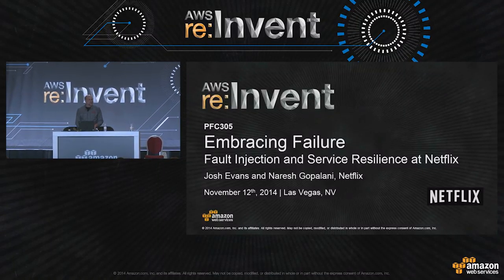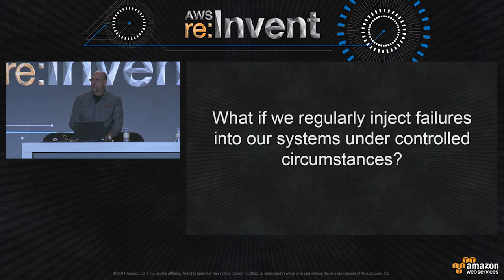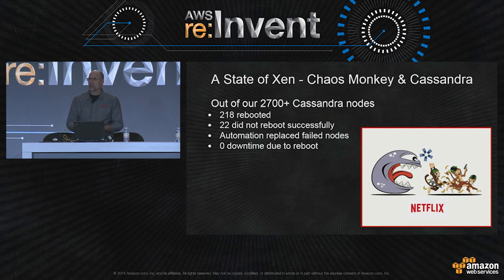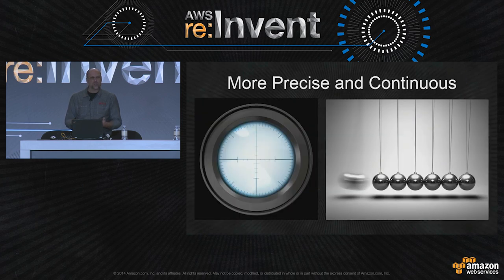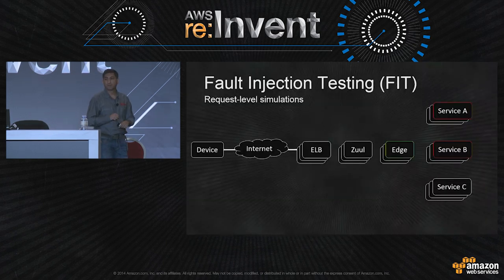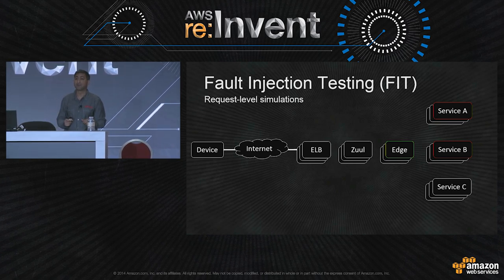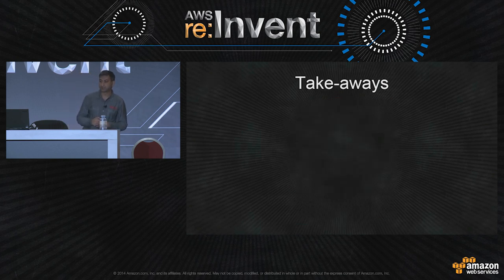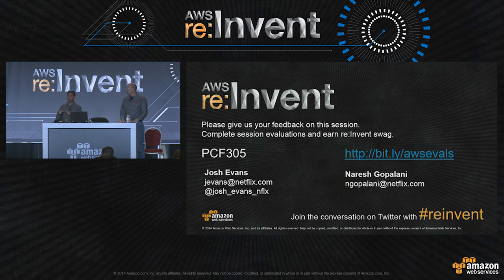AWS re:Invent 2014 | (PFC305) Embracing Failure: Fault-Injection and Service Reliability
Complex distributed systems fail. They fail more frequently, and in different ways, as they scale and evolve over time. In this session, you learn how Netflix embraces failure to provide high service availability. Netflix discusses their motivations for inducing failure in production, the mechanics of how Netflix does this, and the lessons they learned along the way. Come hear about the Failure Injection Testing (FIT) framework and suite of tools that Netflix created and currently uses to induce controlled system failures in an effort to help discover vulnerabilities, resolve them, and improve the resiliency of their cloud environment.